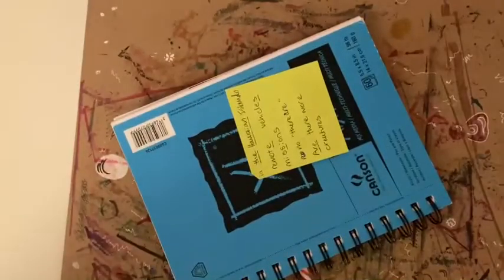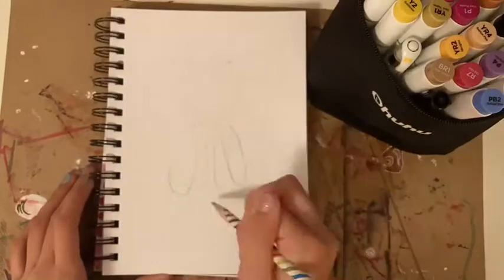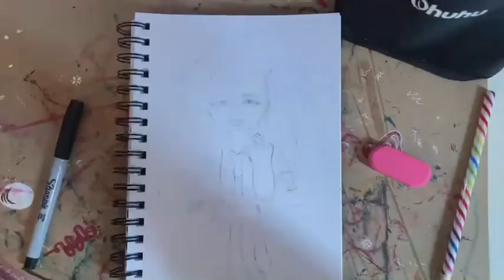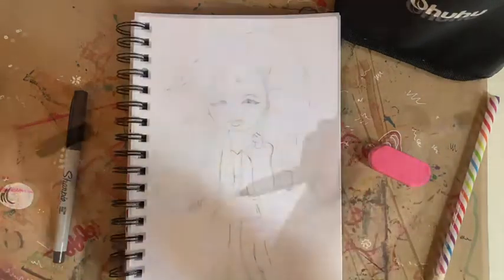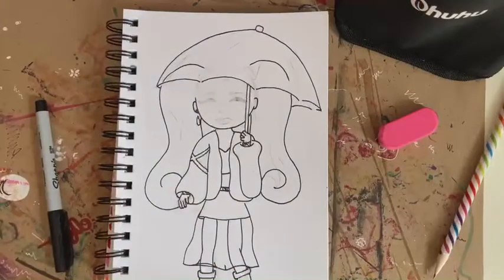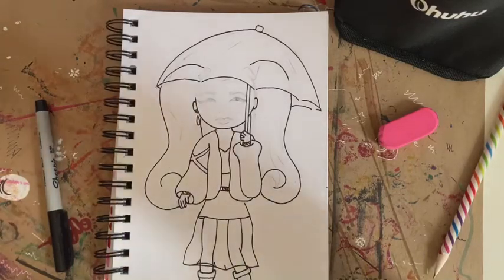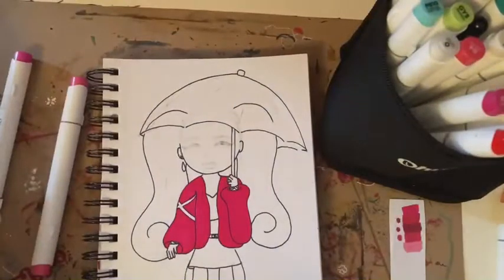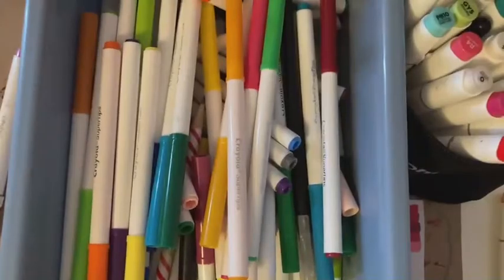Drawing a Rainbow High Doll -Stella Monroe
Hi guys!!! Today I will be drawing Stella Monroe, from Rainbow High. Hope you enjoy!

Materials used:

48 ohuhu marker set:

Mix media sketchbook: